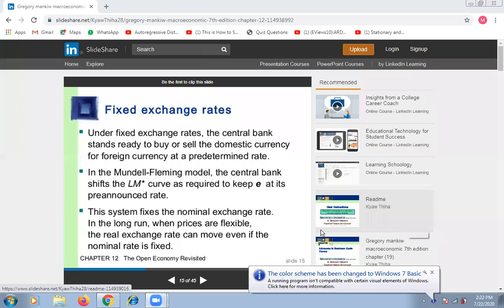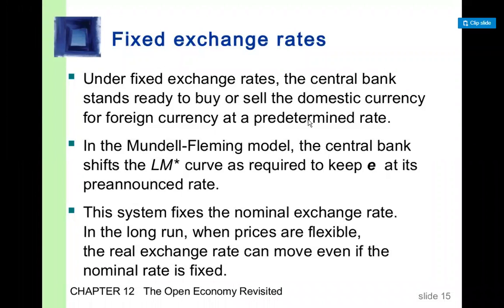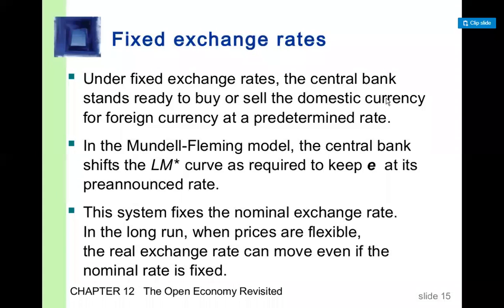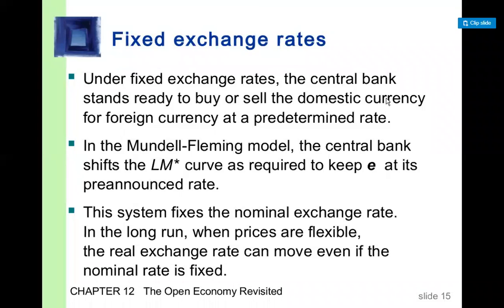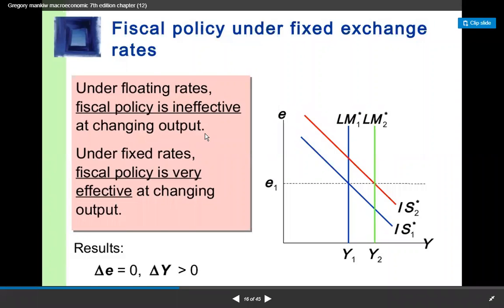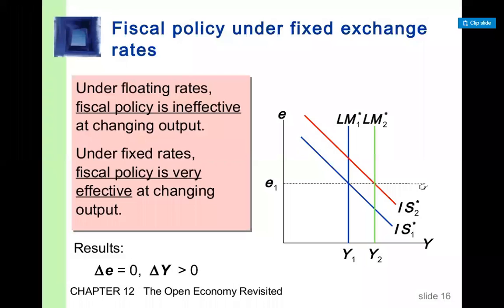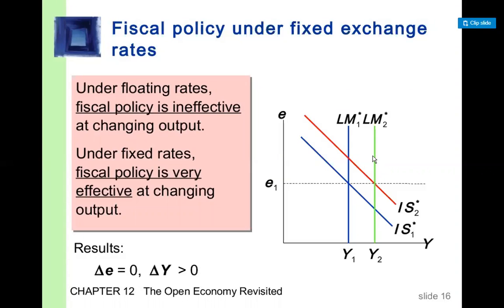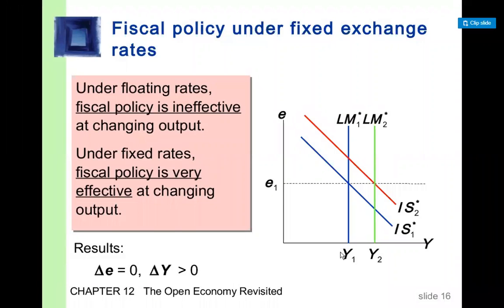Impact of Fiscal Policy Under Fixed ER on Mundell Flemming Model, Macroeconomics, BS4th(E),lect#20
Impact of Fiscal Policy Under Fixed ER on Mundell Flemming Model